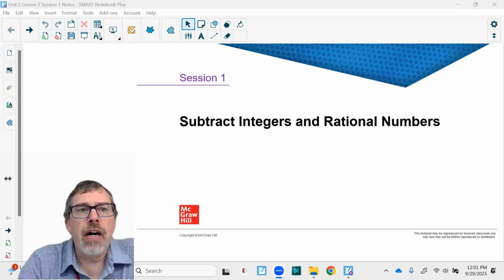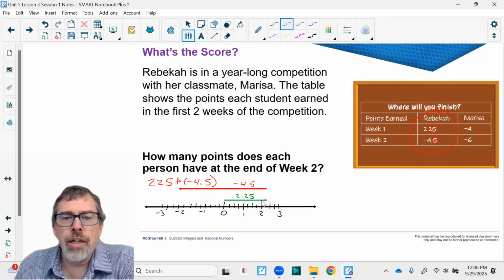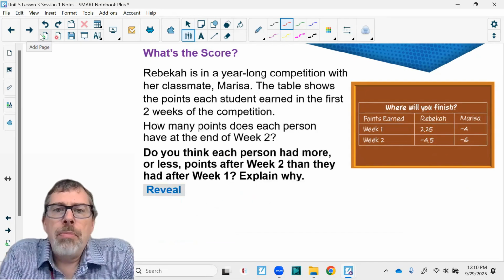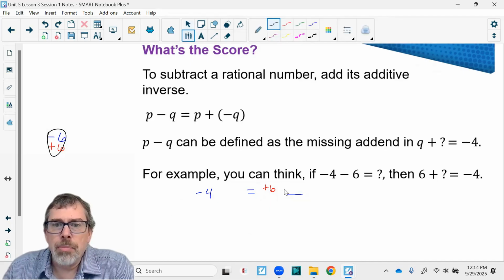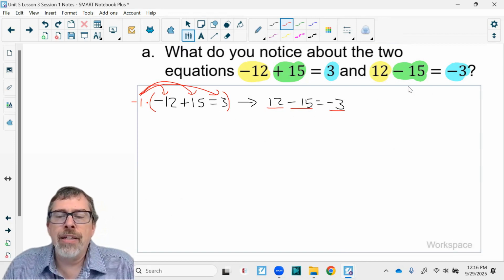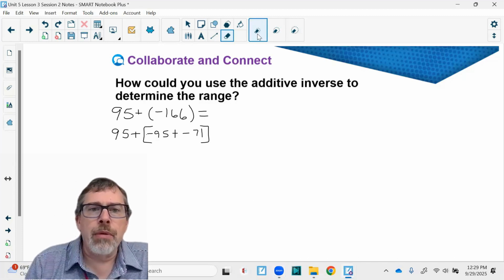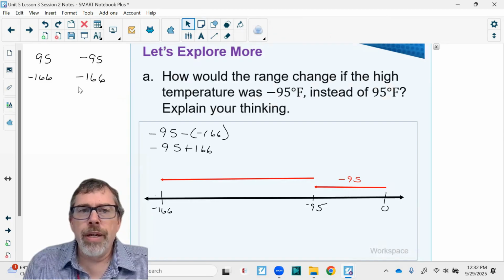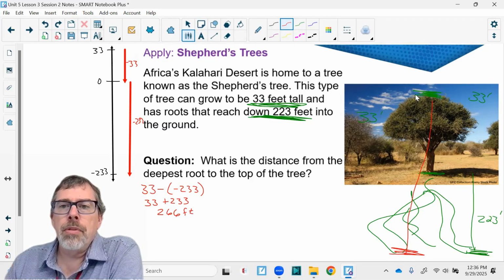McGraw Hill Pre-Algebra Unit 5 Lesson 3 Video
Subtract Integers & Rational Numbers@math